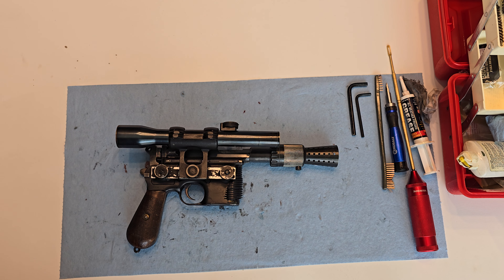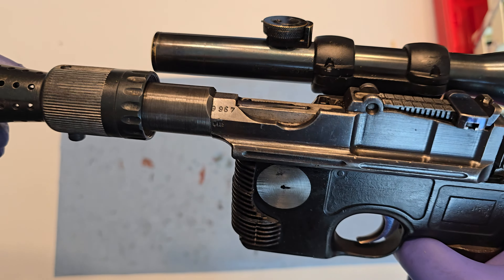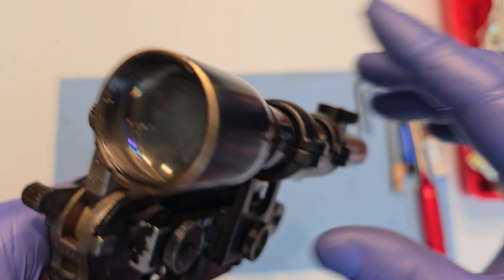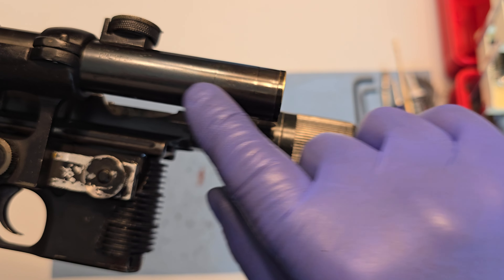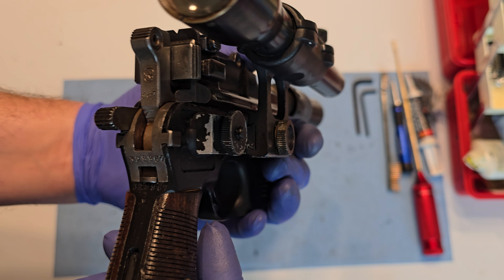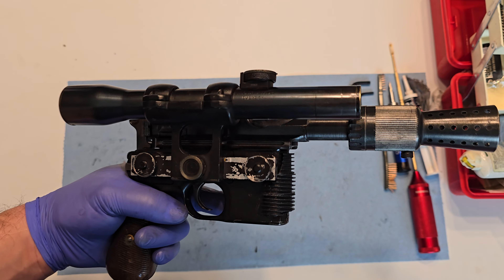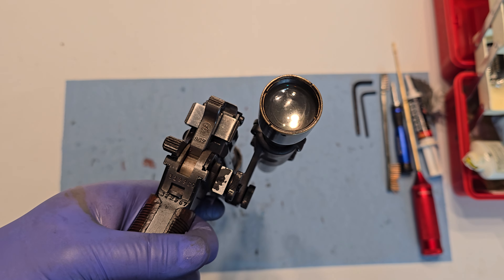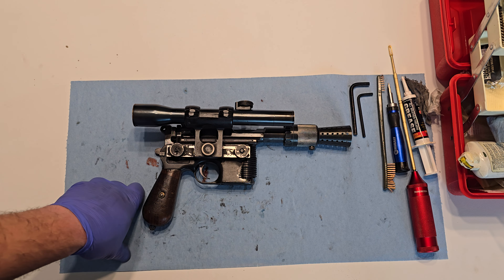Live Fire Han Solo up close details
The story of the gun, and some of the issue it had.